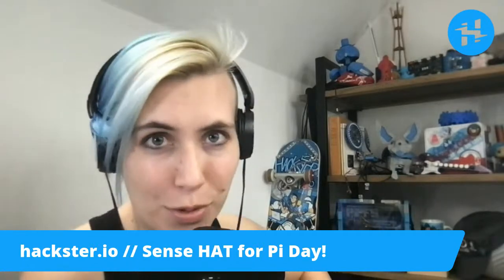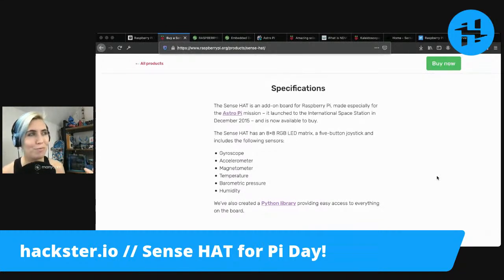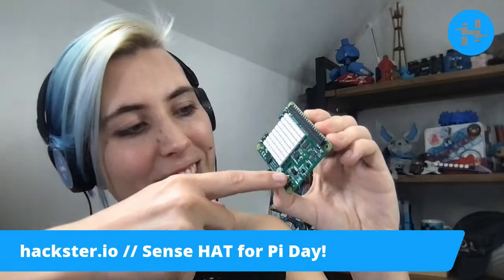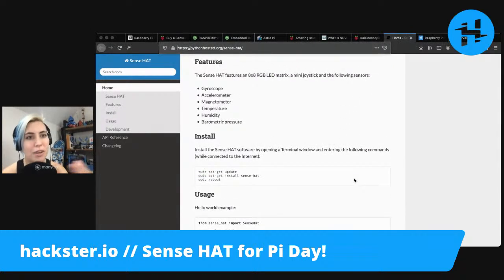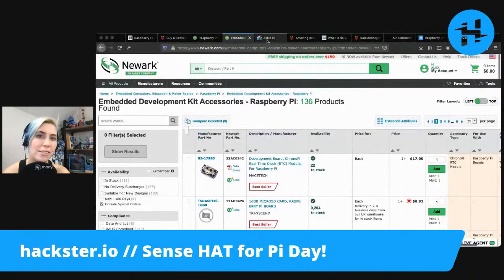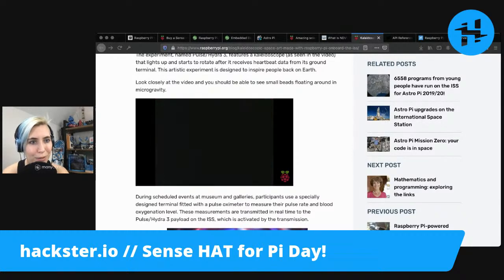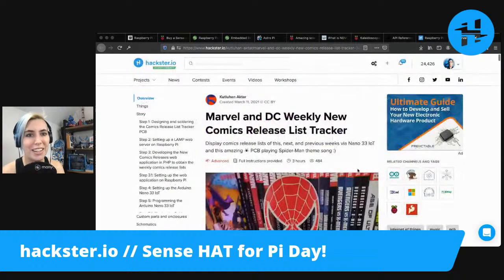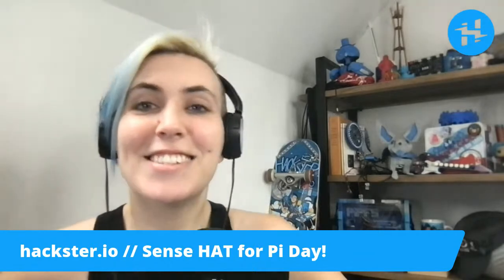Raspberry Pi Sense HAT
Happy Pi Day! Alex just got hold of a Sense HAT, featured in the Raspberry Pi Beginner's Guide. Let's take a look at the HAT, as well as many free resources that require nothing more than a Pi, and amazing experiments designed by schoolchildren that have run on the International Space Station!